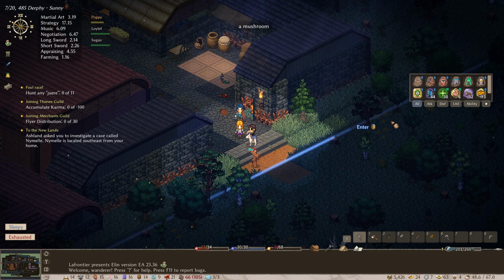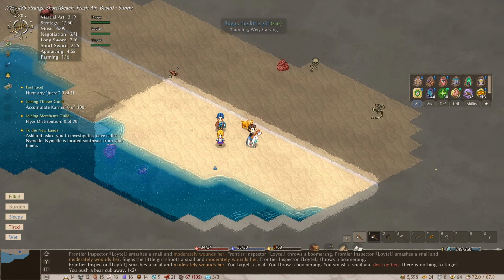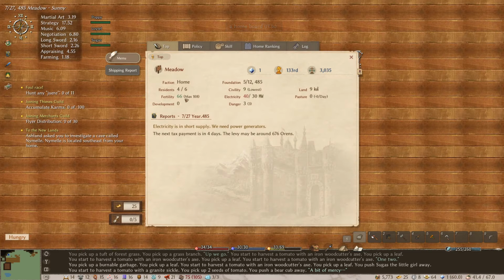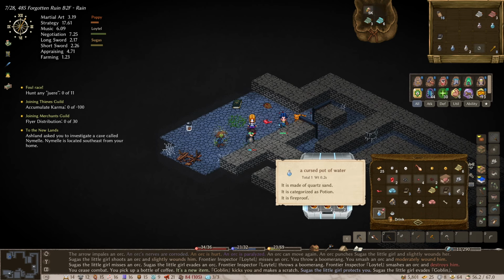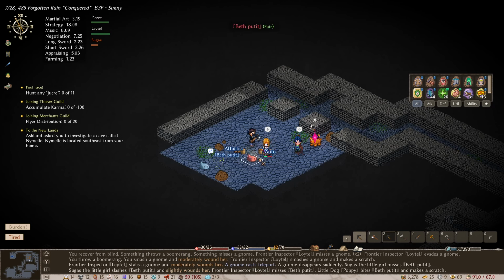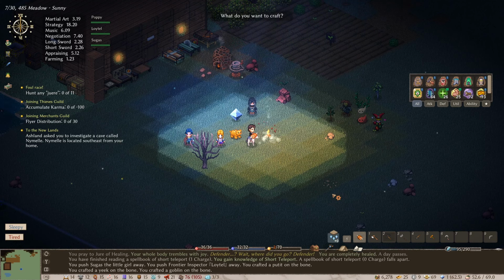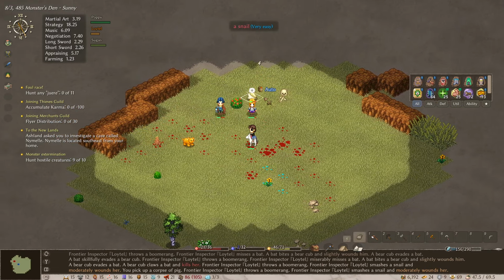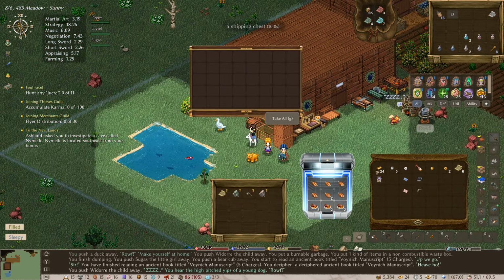Elin - Chapter 8 (Shadow Barkface Fluffybutt)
We're a silly pianist who just wants to party and explore the world.
But first, we're gonna have to build a town.

(buy the game, support the awesome dev)